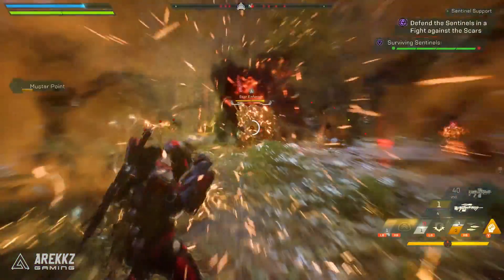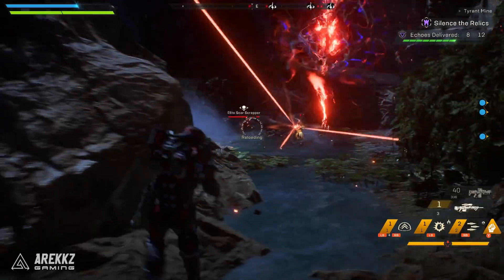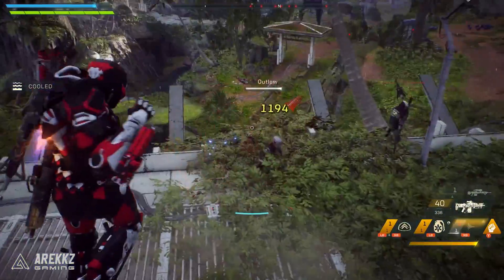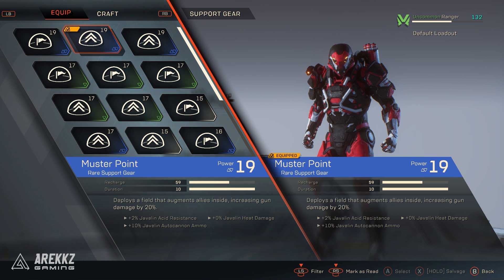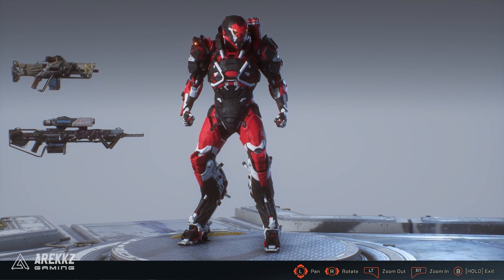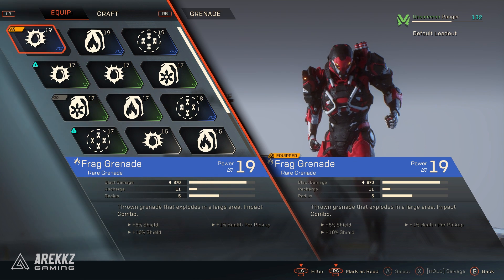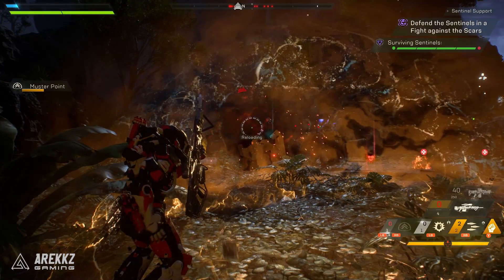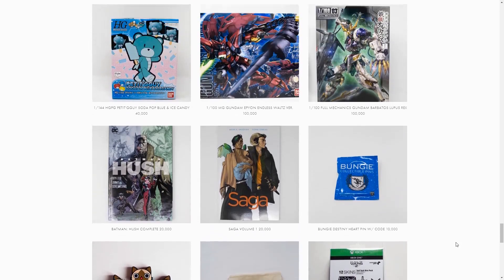ANTHEM | Max Damage Ranger Builds & Highest Damage Shot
Here's a couple of powerful Ranger builds in Anthem for those of you that want to hit some big damage numbers.